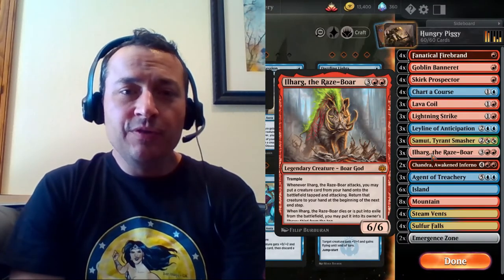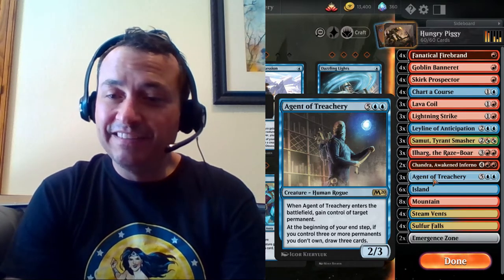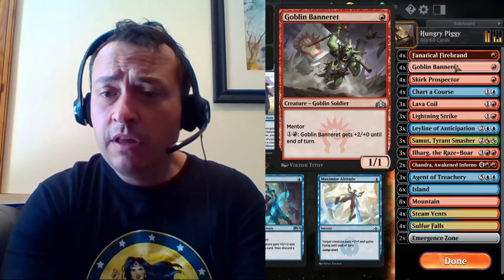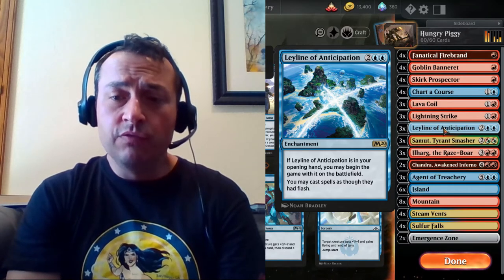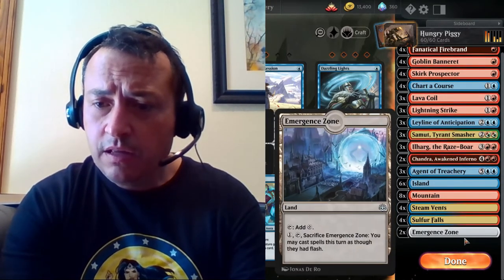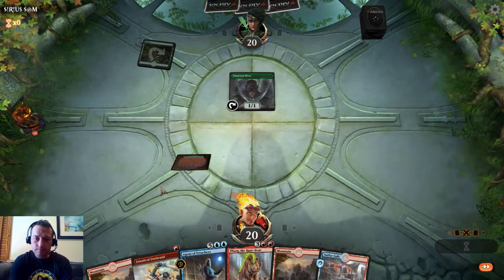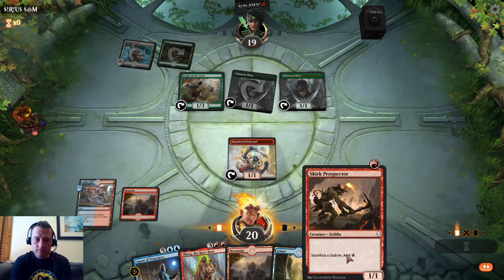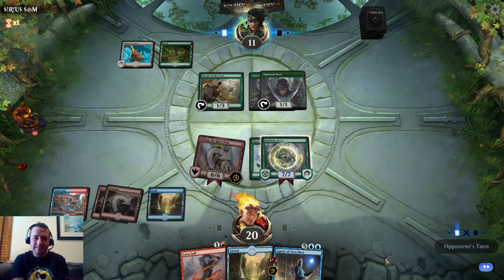Hungry Piggy! Core Set 2020 Blue/Green Standard Deck Tech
If you've watched any of our deck techs before, you know that we LOVE shenanigans in our decks. Things that make your opponent speechless, even if for just a moment, as our jankness unfolds. This deck is no different. We once again abuse Ilharg, the Raze-Boar to do what that piggy does best ~ take cards that are mostly unplayable and turn them into powerhouses.

You must also be 18 years of age or older or have your parent's permission. We cover shipping to the United States. If outside of the U.S., you may be responsible for shipping. We are not responsible for lost or damaged packages.